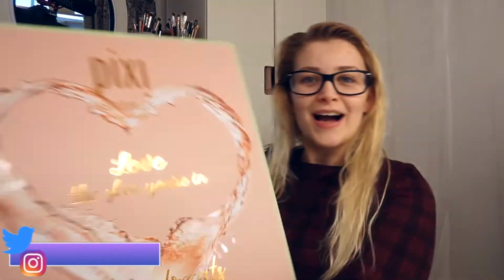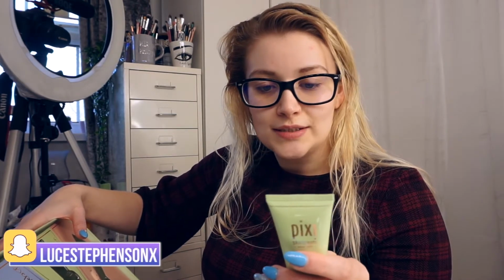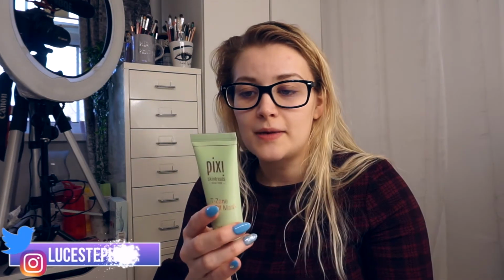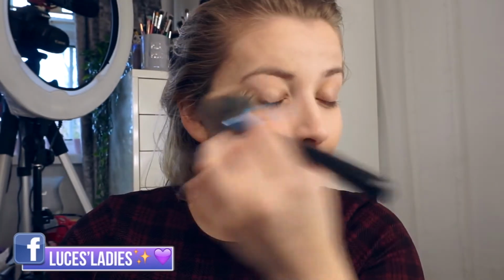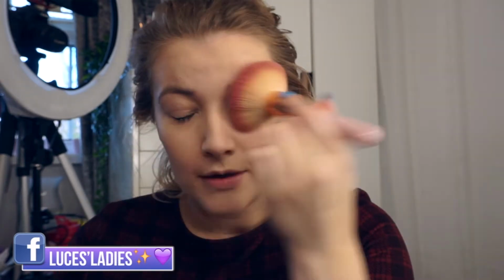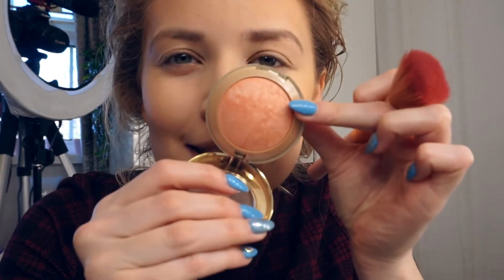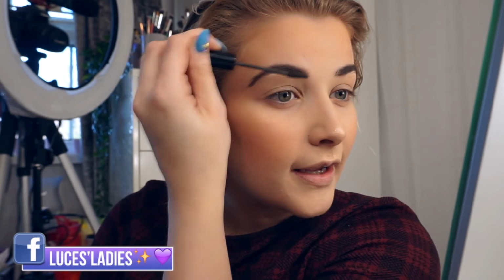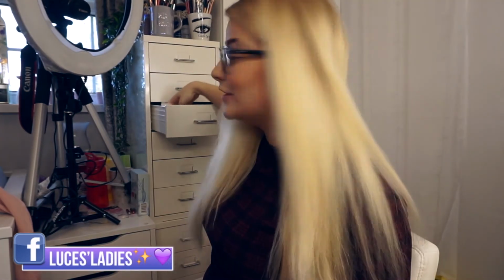NEW WEEKLY SERIES REVEAL & OPENING SURPRISE PR PARCEL | CHIT CHAT GRWM WORK EDITION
Hey babes! I'm SO excited to reveal my new weekly series to you and show you a sneaky preview of the special introduction I've made!! OH and I opened a surprise PR parcel from Pixi Beauty (WOWee), all whilst showing you my everyday work natural make up routine!! Let me know below what you think of my new weekly series?! Are you excited?! Do you have any suggestions for improvements or what to include in the videos???

Hiii! I'm Lucy Stephenson MSc BSc (fancy or what?). I upload Wednesdays and Sundays at 6pm BST (aka UK time!) here on my channel and I make videos about all things beauty, lifestyle and fashion and show you the REALISTIC side of my life and being a SmallYouTuber whilst building a career in Psychology too!

**IGNORE**

chit chat grwm everyday makeup, chit chat grwm 2019, chit chat get ready with me 2019, chit chat get ready with me makeup, makeup routines for school, makeup tutorial natural look for school, grwm first day of school 2019, easy makeup tutorial for beginners drugstore, grwm first day of high school 2019, get ready with us, pr unboxing haul 2019, drugstore makeup haul for beginners, NEW WEEKLY SERIES REVEAL & OPENING SURPRISE PR PARCEL | CHIT CHAT GRWM WORK EDITION